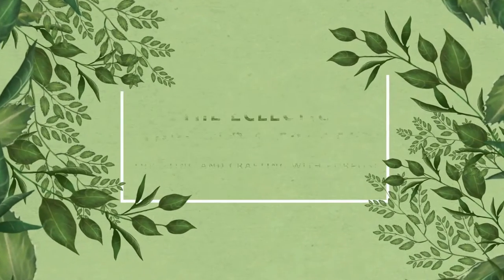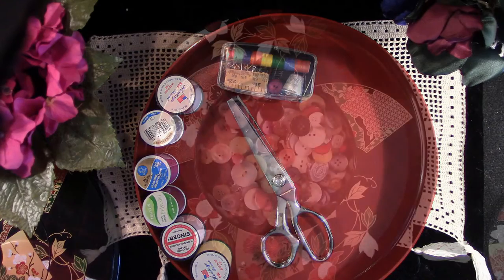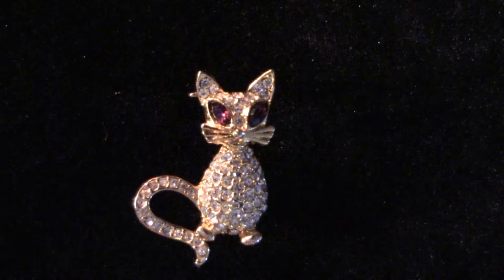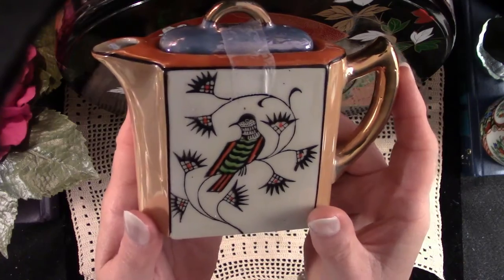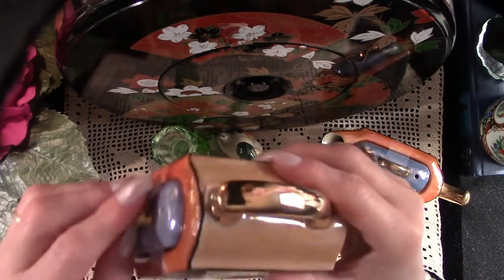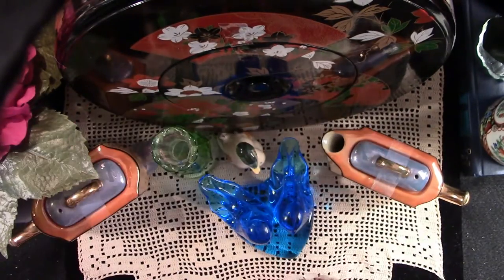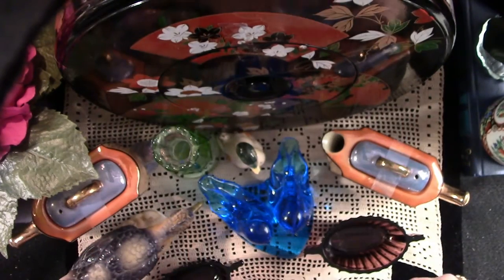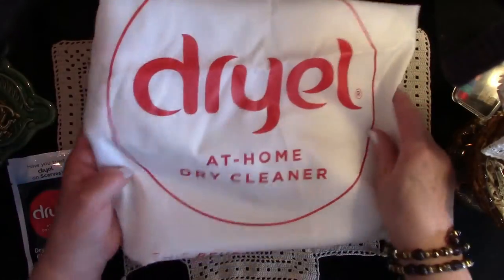Asian Inspired Thrift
Hello!Thank you for stopping by for a quick thrift! Have a most wonderful day.

Kindest Regards,

Kathryn

You can browse our eBay store

bdProductions